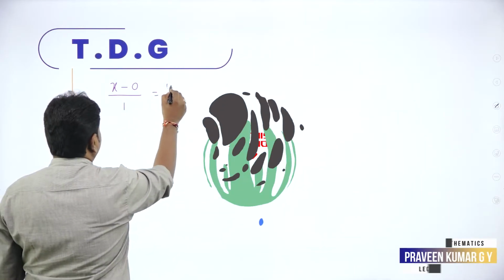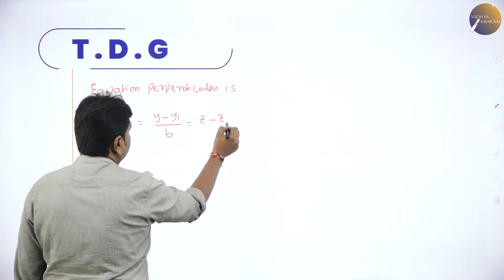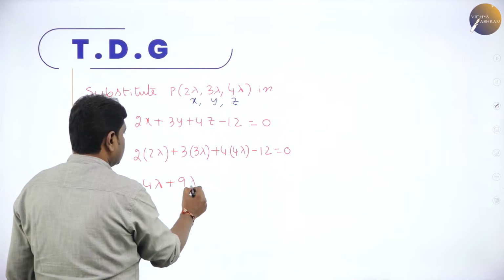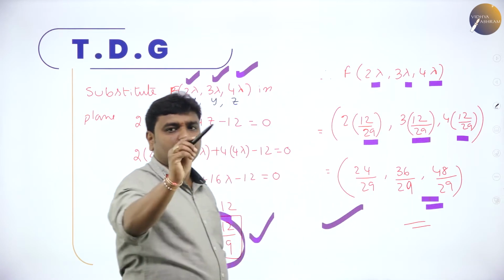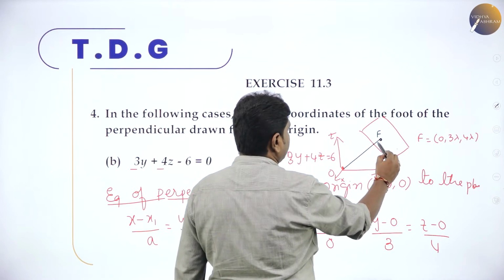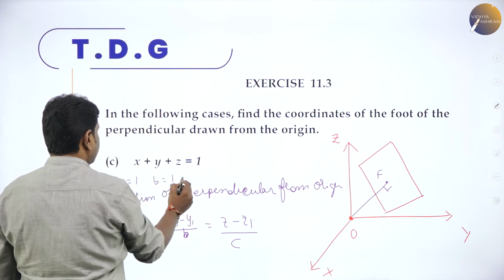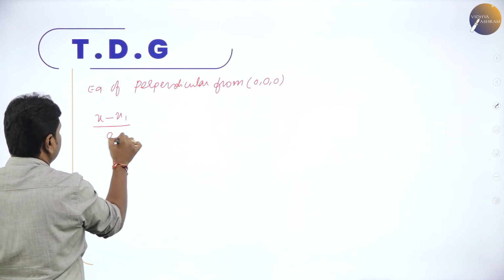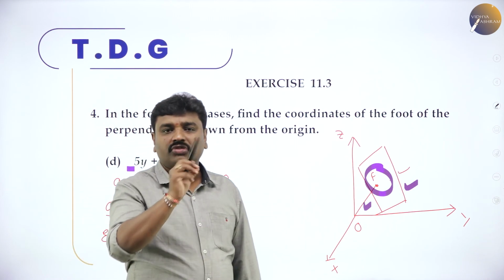DAY 151 | MATHEMATICS | II PUC | THREE DIMENSIONAL GEOMETRY | L9